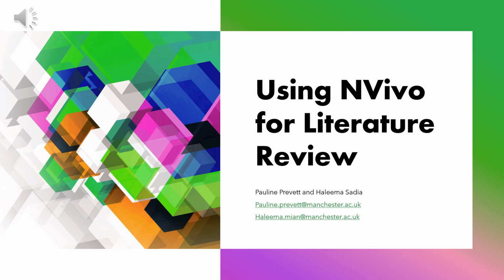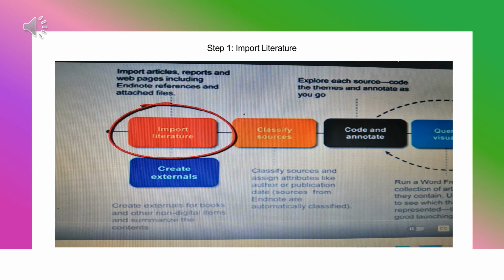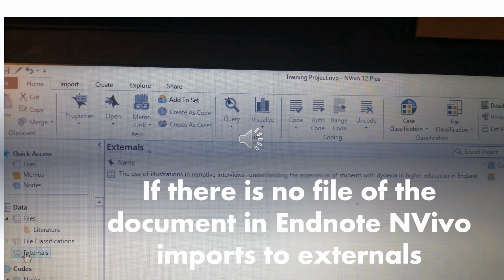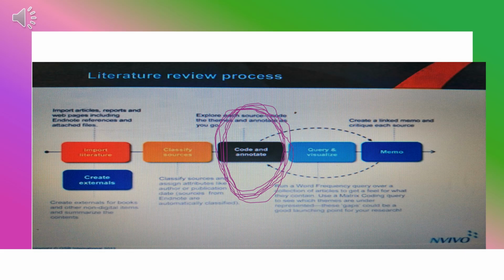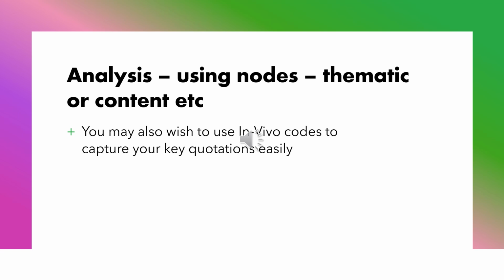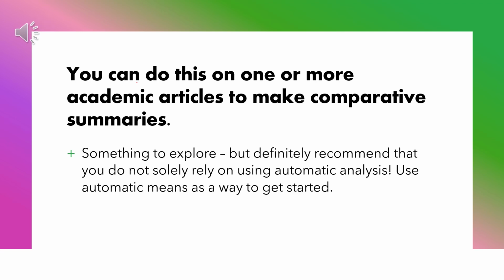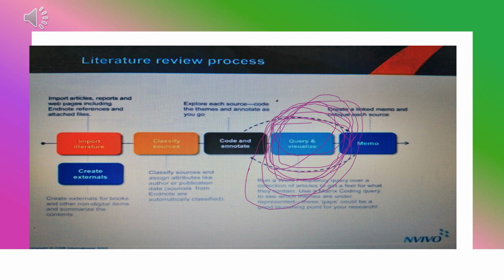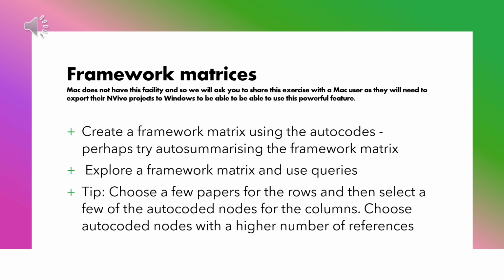33. Using NVivo for Literature Review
0:00 - Introduction

0:03 - Aims of the Session
0:11 - Aim 1: Using NVivo as a Storage Container

0:11 - Maintaining and Keeping Literature
0:25 - Aim 2: Using NVivo for Analysis

0:25 - Analyzing Literature with NVivo
0:32 - Aim 3: Adjusting Analysis Process

0:32 - Relating Analysis to Literature Review Methodology
0:46 - Example: Systematic Review Process
1:01 - Practical Exercises Overview

1:01 - Opening a Project
1:08 - Importing PDFs
1:12 - Coding and Auto-Coding
1:15 - Making Framework Matrices
1:32 - Starting with Literature Practice

1:32 - Practicing Auto-Coding
1:44 - Making Automatic Summaries
2:02 - Using Technology for Key Information Extraction

2:02 - Extracting Information from Text
2:17 - Working with EndNote or Mendeley
2:30 - Importing EndNote Library into NVivo
2:34 - Benefits of Using Reference Management Software

2:34 - Ease of Importing PDFs and Information
2:46 - Opportunity to Consider Using Reference Management Software
3:06 - Developing and Importing Library

3:06 - Working Within Reference Management Software
3:17 - Developing Library and Importing to NVivo
3:28 - Manual Addition of Referencing Information

3:28 - Adding Information Manually in NVivo
3:36 - Recommendation for Using Reference Management Software
3:39 - Starting the Process

3:39 - Importing Literature
4:02 - Classifying Sources
4:35 - Coding and Annotating Literature

4:35 - Coding Literature
4:54 - Running Word Frequencies and Queries
5:02 - Creating Externals for References
5:18 - Using EndNote for NVivo Integration

5:18 - Steps to Export from EndNote
5:40 - Importing EndNote File into NVivo
6:00 - Importing and Classifying Literature

6:00 - Importing EndNote Library into NVivo
7:00 - Using Training Projects for Practice
7:12 - Automatic Reference Classification

7:12 - Reviewing Automatic Classifications
7:50 - Assigning Reference Classifications Manually
8:09 - Handling Missing PDFs

8:09 - Creating Externals for Missing PDFs
9:15 - Using Memos for Abstracts
10:02 - Classifying Sources in NVivo

10:02 - Reference Classification Sheet
10:53 - Reviewing Fields and Attributes
11:12 - Coding and Annotating Data

11:12 - Creating Nodes for Literature Review
12:02 - Example: Coding Research Questions and Sample Size
12:46 - Identifying Research Gaps and Recommendations

12:46 - Coding Research Gaps
13:08 - Coding Themes and Sub-Themes
13:26 - Working with Training Project

13:26 - Using Training Project for Practice
14:00 - Extending Literature Review Nodes
14:12 - Capturing Quotations

14:12 - Creating NVivo Codes
14:46 - Capturing Key Quotations
15:01 - Practical Exercises and Auto-Coding

15:01 - Demonstrating Features and Exercises
15:28 - Practicing Auto-Coding
16:00 - Using Matrix Features

16:00 - Matrix Features for Literature Review
16:09 - Auto-Summarizing with Framework Matrices
16:32 - Video Resources for Auto-Summarizing
17:08 - Advanced Classification Sheets

17:08 - Next Session Preview
17:24 - Importance of Cases in NVivo
18:04 - Creating Framework Matrices

18:04 - Comparative Summaries of Articles
18:14 - Balancing Automatic and Manual Analysis
19:04 - Recommended Videos and Resources

19:04 - Short Videos on Framework Matrices
19:57 - Node Matrices and Additional Resources
21:00 - Linking to Literature Review Methodology

21:00 - Developing Systematic Review Process
22:41 - Creating Simple and Effective Node Structures
23:02 - Using Queries and Charts

23:02 - Running Word Frequency Queries
23:20 - Exploring Various Matrices and Charts
23:39 - Using Memos Effectively

23:39 - Linking Memos to Documents
24:27 - Recommended Tools and Installations
25:25 - Workshop Exercises Overview

25:25 - Overview of Workshop Exercises
26:09 - Using Training Project and EndNote Library
27:12 - Practical Steps for Workshop

27:12 - Exploring Training Project File
27:35 - Importing Literature from EndNote
28:20 - Practicing Coding and Creating Framework Matrix

28:20 - Using Provided Node System
28:46 - Practicing Auto-Coding and Queries
29:15 - Conclusion and Next Steps

29:15 - Using Discussion Board for Questions
29:32 - Next Video and Demonstration Preview